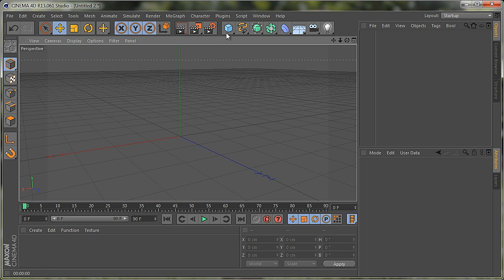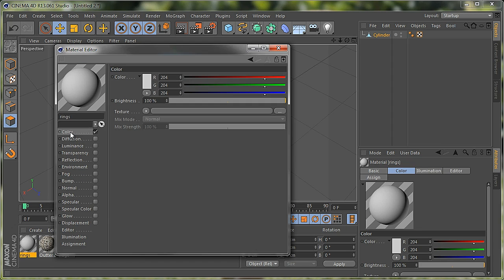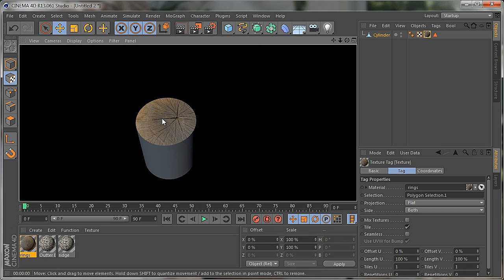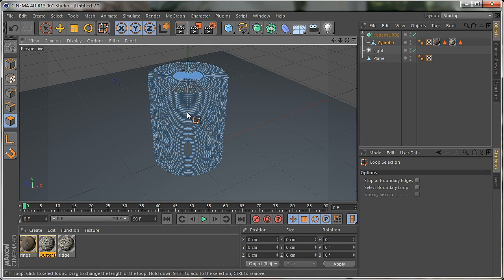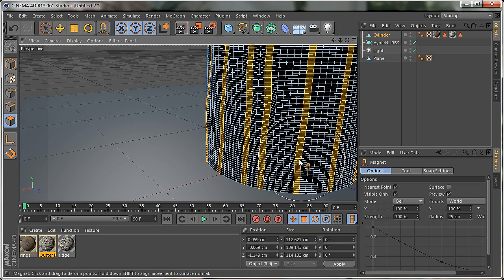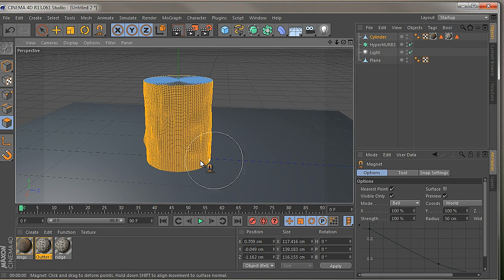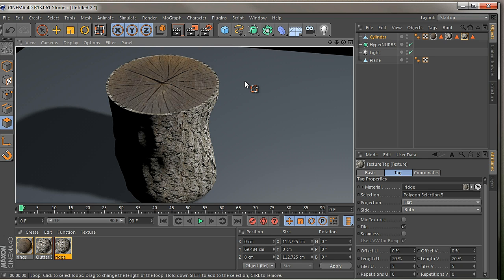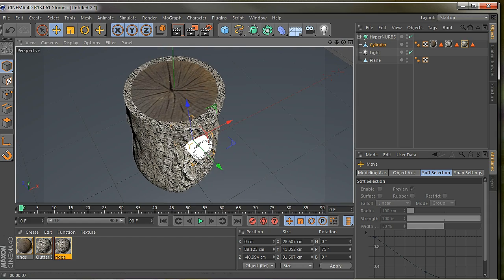Cinema 4D Create a log with irregular shape and multiple Textures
In this tutorial learn to create a log with an irregular surface and use multiple textures to make it more realistic. You can download this project at the following url

Cinema 4D R13 was used for this tutorial and file.